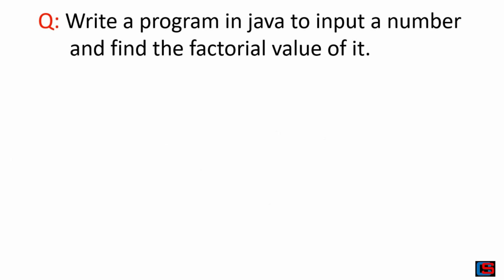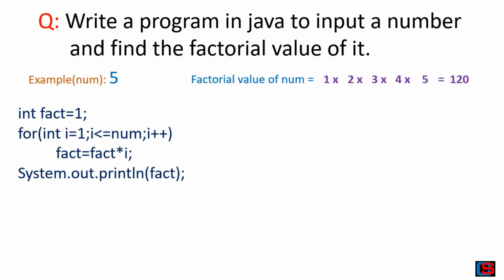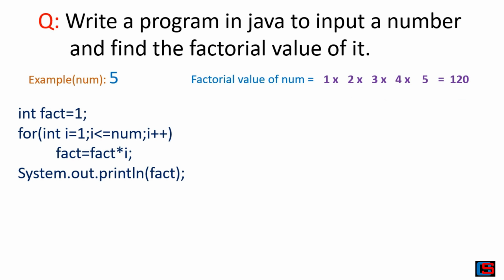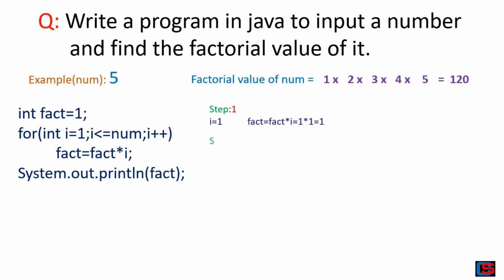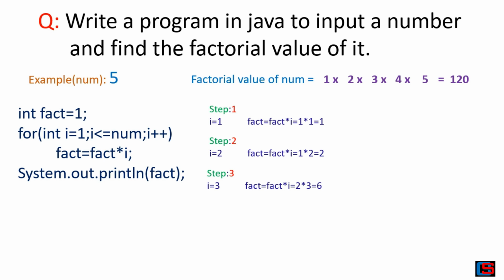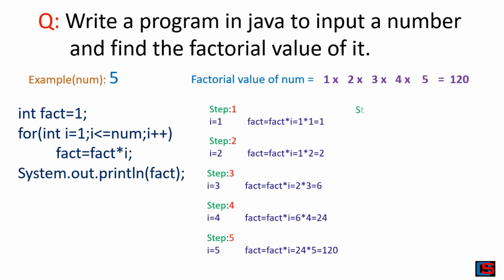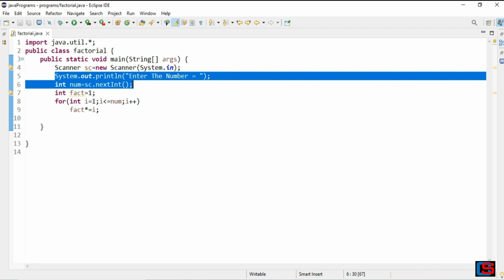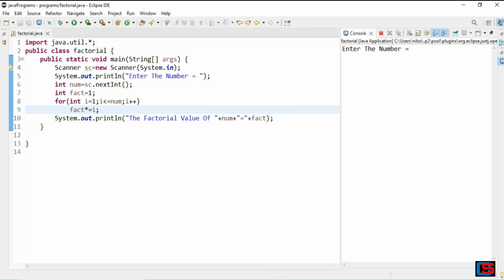Factorial of a number in Java Programming Language. (Part-13)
In this video factorial of a number generate procedure in java language is elaborately explained with dry run of the program.